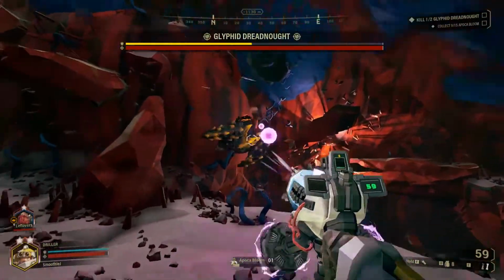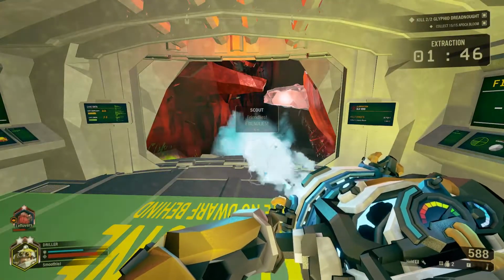Problems with Deep Rock Galactic - Part 2 (Driller and Gunner etc)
TLDR-
Driller way too good
Gunner severely out shined
Biomes and enemies annoying sometimes
I hate swarmers